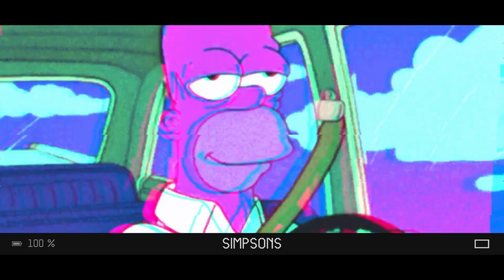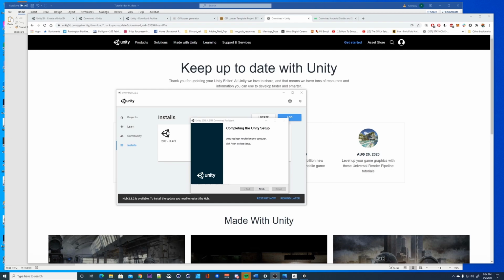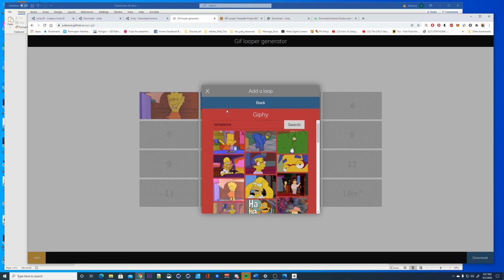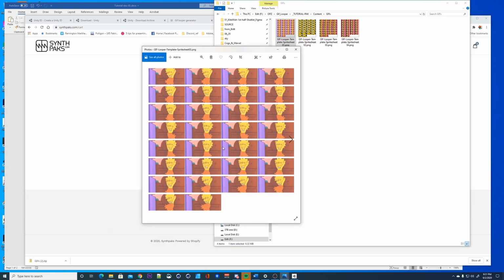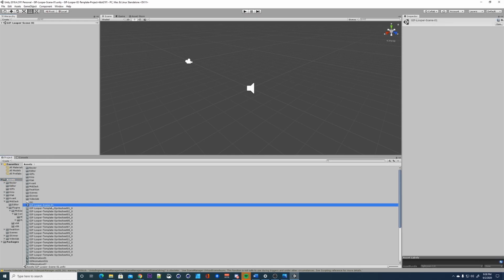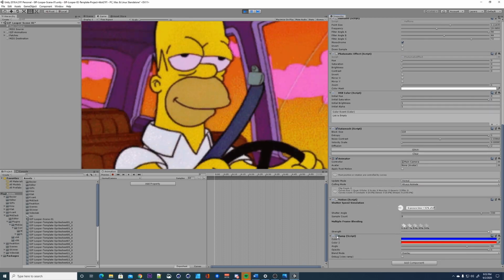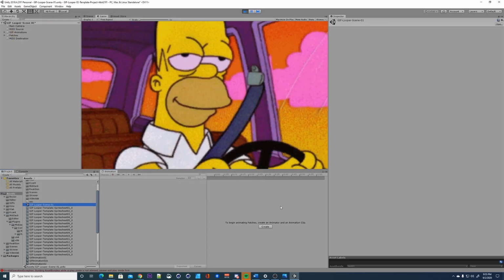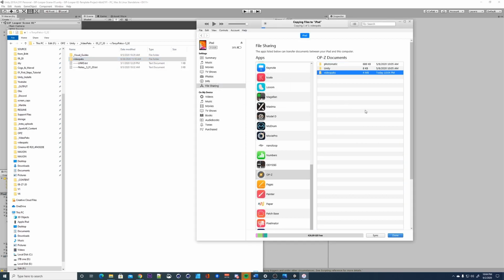Op-z Videolab Beginner Series: Lets Make a Videopak! (Gif-Looper 2.0)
Let’s make a Videopak! With the new GIF LOOPER 2.0!

1:15 Installing Unity
2:15 Unity Components
3:56 Android Studio
4:30 Juliens Gif Generator Web App
7:53 Gif Looper Template on the Synthpaks Website
9:35 Replace Gifs in Gif looper Template
10:33 Open Unity
11:01 Rename Asset Label
12:20 Change Gif Playback Speed Through Animation Editor in Unity
14:07 Sync OP-z Clock Tempo with Unity Editor Tempo
15:25 Manipulate Videopak FX(black keys)
16:24 Note Mappings on the OP-z
16:37 Swap out FX(FX Names Found in KINO folder FYI)
17:26 Build Videopaks
18:17 Install Paks on iOS(inside the OP-z App)

STEPS:
Create Unity Account (called Unity ID)

Be sure to check Add these unity component modules when installing:
• Android build support
• iOS Build Support
• Mac Build Support

Or Generate your own Loops and import them into Juliens Web app for slicing

Use Aspect Ratio/Frame Size – 2436(width) x 1125(height) or smaller size of1559(width) x 720(height)

Copy gifs into the project directory and overwrite the template versions
GIF-Looper-02-Template-Project-4dot21f1\Assets\GIFs

Open Unity Hub and and “Add Project”
Navigate to the gif looper template project(Root Folder) and hit Select
Unity will see the updated Gif files and process them while it opens up

Adjust speed of each clip
Adjust FX to taste
Rename the output of the Build to your liking
Build Videopaks
Install Videopaks to iOS(or Android make sure to download android studio before installing unity)

Once you have the videopak - here are some install notes:
Install Notes -

There is one constant with ALL devices, you need to have a folder named "videopaks" and this folder
should have all the paks that you want to install inside of it.

You are going to drop this folder in the device directory
where there is another folder named "videopaks" which in turn will be overwritten by the folder that you have created called "videopaks"

MacOS Install Path for Videopaks
/Users/username/Library/Containers/com.teenageengineering.te012.osx/Data/Library/Application Support/com.teenageengineering.te012.osx/videopaks

ANDROID INSTALL
put your phone into "Media Manager" mode and then
Import videopaks in OP-Z app for Android
Place your videopaks in
/storage/emulated/0/Android/data/com.teenageengineering.te012/files

or wherever the device vendor places app files.

iOS- IPAD IPHONE Install Path for Videopaks
plug in iphone/ipad - open itunes - navigate to the opz app on your iphone/ipad(using files or media browser if on mac) -
replace "videopaks" folder in the opz app directory with your user made folder which should be named "videopaks" as well
so that it replaces the contents inside the opz app and installs the videopak.

Huge shout-out to Bolt for letting us use his music through-out our tutorial videos. He makes the majority of his music on Teenage Engineering Synths and you can find links to his music here:

There will be more in this series, Videolab and Unity is vast, hopefully this sheds some light on  how to use the Gif Looper 2.0 system in videolab.